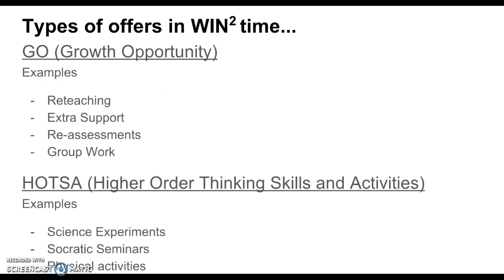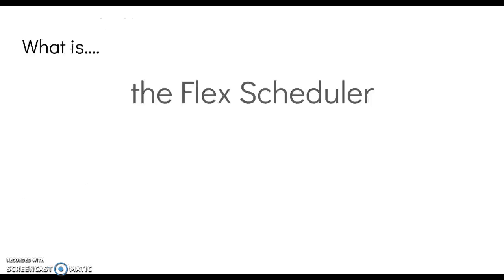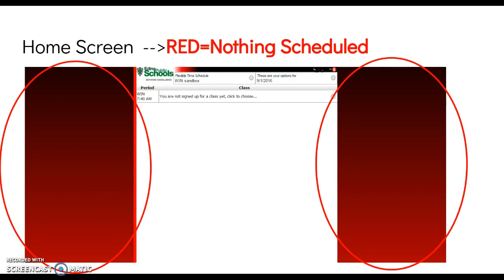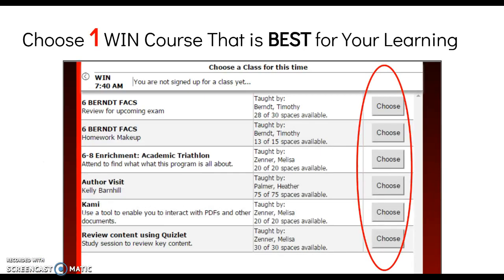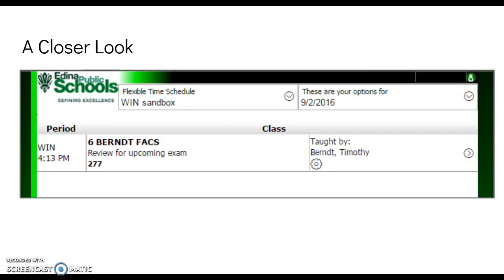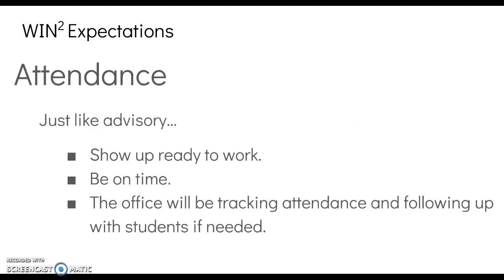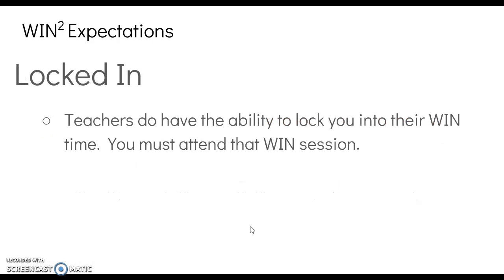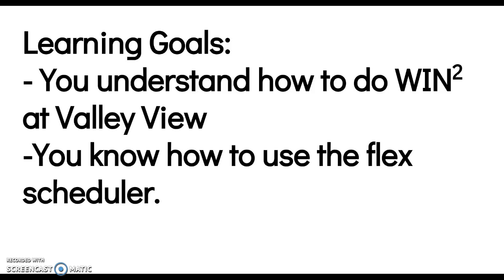VV WIN Time Explained (17-18)